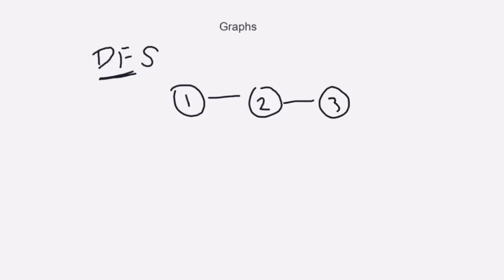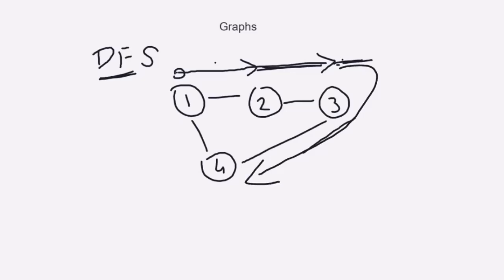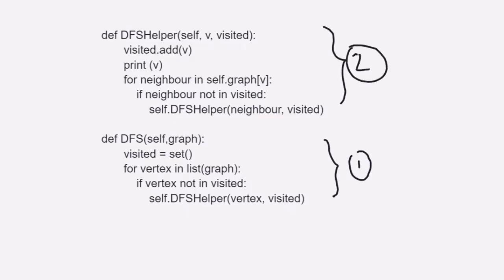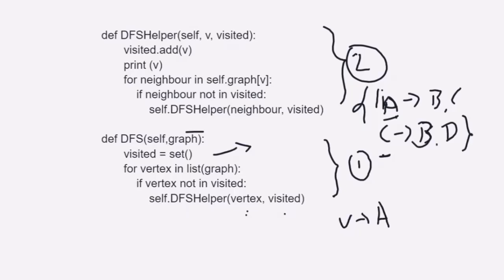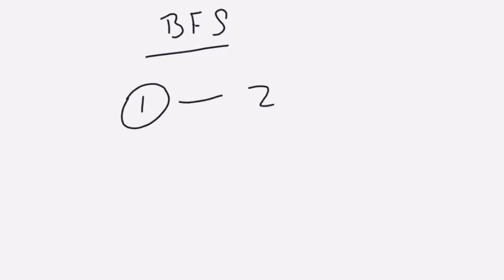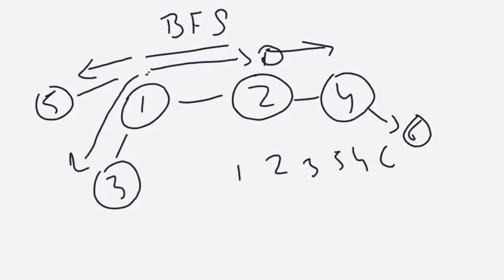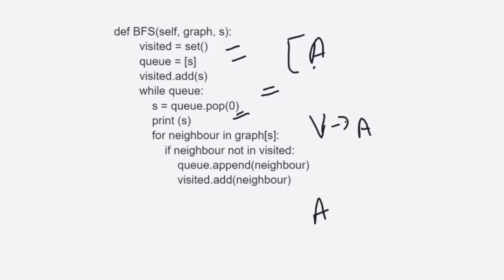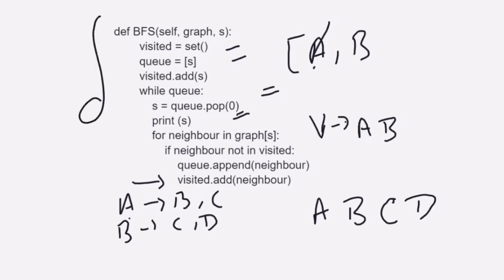Introduction to Graph - Data Structure and Algorithm In Python